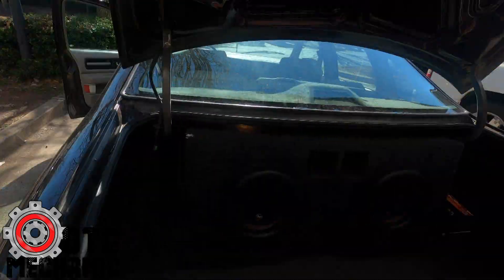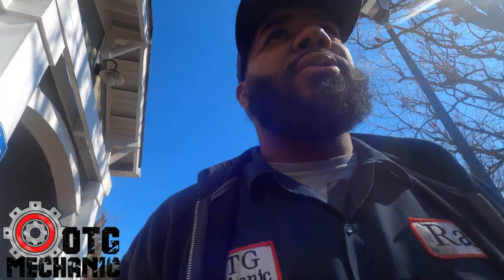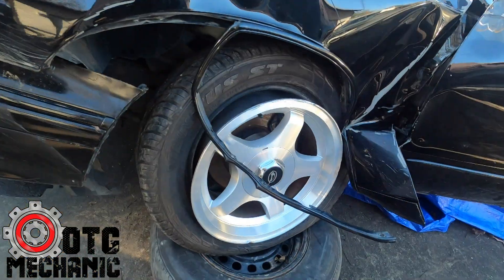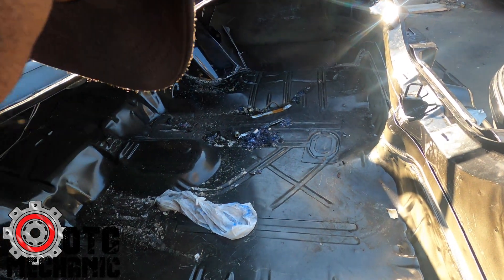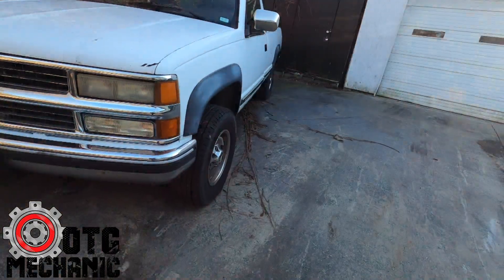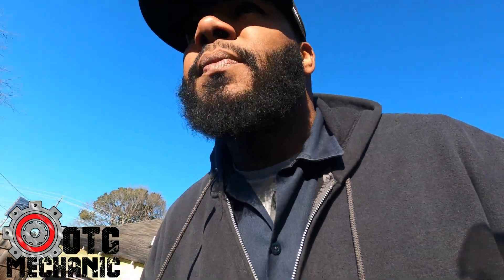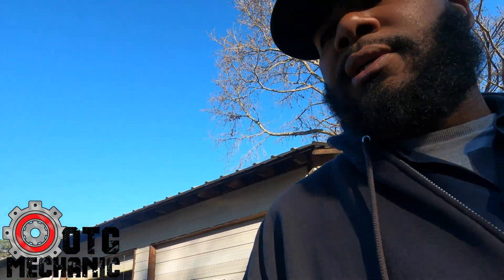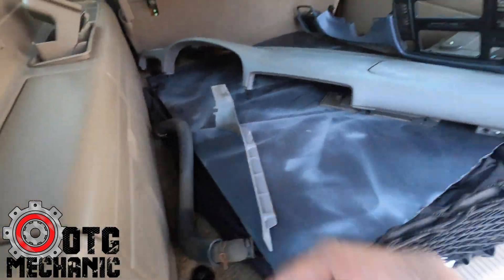Picking up parts from Mr @impalassparts himself and final tuning the 1996 Impala SS sound system